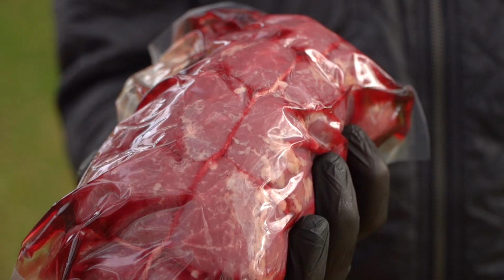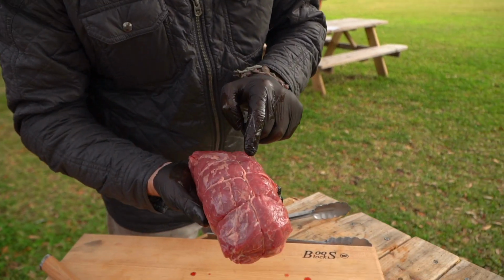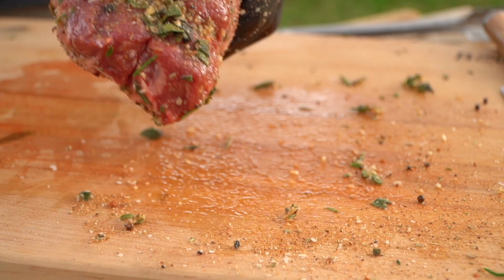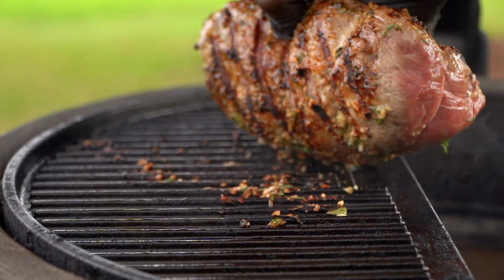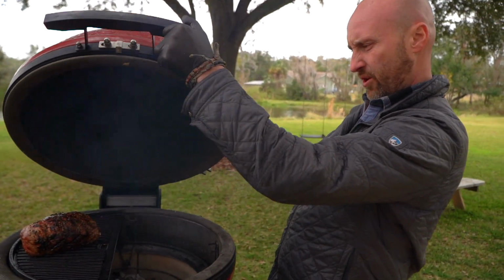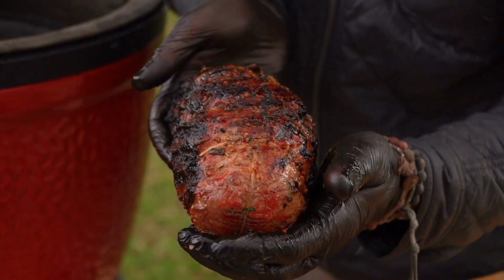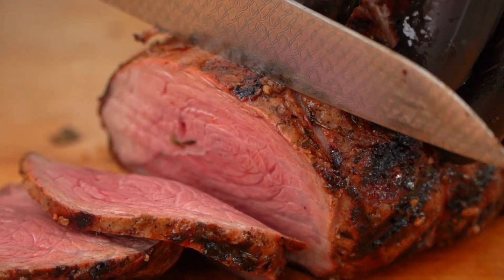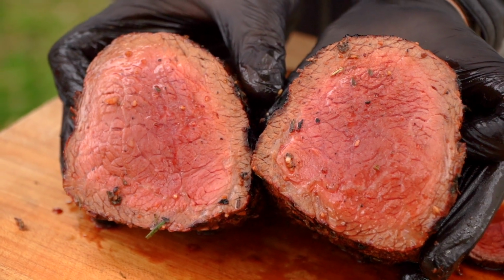How to Cook a Beef Petite Sirloin with The Butcher's Market